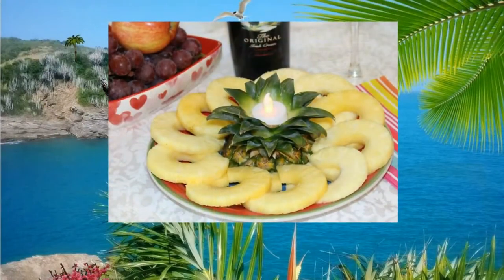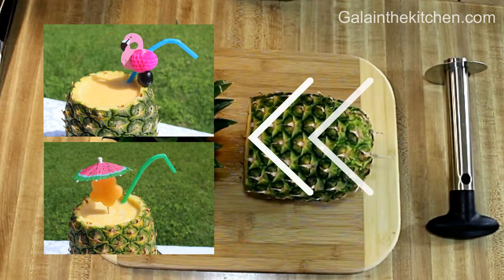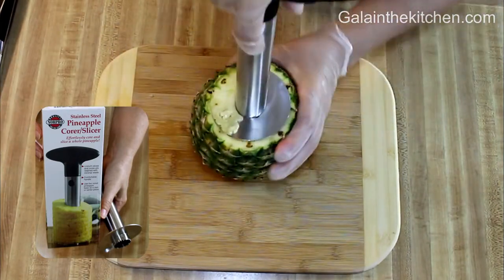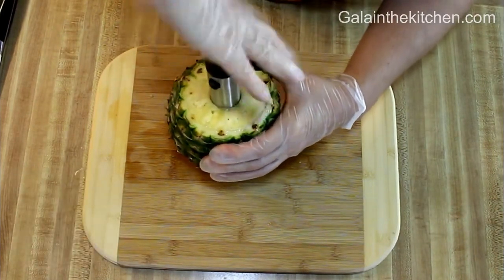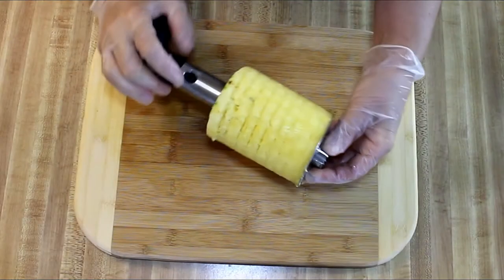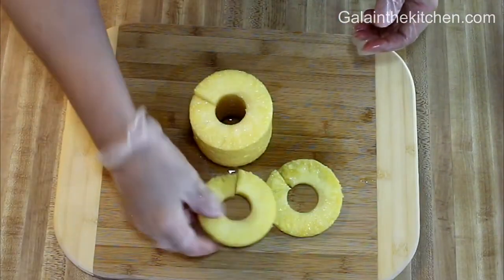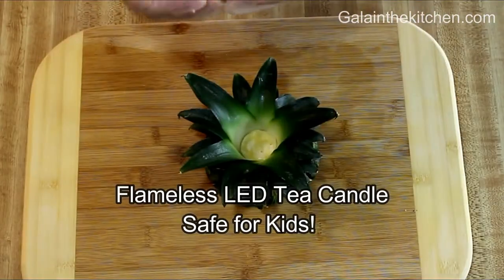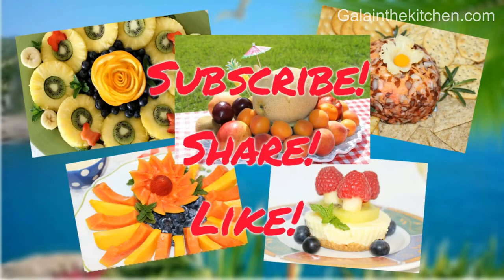How to Make Pineapple Drink Cup and Simple Romantic Serving With NORPRO Pineapple Corer Slicer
Video How to Make Pineapple Drink Cup and Simple Romantic Serving  With NORPRO Pineapple Corer Slicer. I bought my slicer corer a few months ago and like so much! So I shared it with my family and friends and now made my video. Really great kitchen tool and a time-saving gadget.
Amazon LINKs My personal recommendation is what I use and like!
1.  NorPro Apple corer and slicer (I show in my video) 16 blades, it also has a holder that comes with it. Very well made and has a cute design, the blades are sharp. Just one step and apple or pear cut in 16 wedges and the core removed!
2. Cuisinart Electric Knife with Cutting Board, Stainless Steel CEK-41 If you are going to make finger sandwiches, must-have! Saves so much time and don't smash bread!
3. We live in Louisiana and people who try these recipes from the box are mostly locals (family and friends). My family's favorite Jambalaya from Jambalaya Girl box mix! Of course, I added my personal touch and it is always really good! Recently I tried to make seafood gumbo and it was so good. If you want to make good Louisiana Jambalaya or Gumbo without much research and easy way without making your own roux. Try Jambalaya Girl product
4. If you like pineapples "OXO Good Grips Stainless Steel Pineapple Corer & Slicer" the best quality! I had others and this I have for a few years now and it is the best!
Link to page
Norpro Pineapple Corer Slicer - Great Gadget
0:10 Welcome to my kitchen! My name is Gala.
0:15 Today I am going to share with you how we can serve pineapple impressive and romantic way in less than 5 minutes!
0:23 With my NORPRO pineapple corer slicer I can also make less than 1 minute container for tropical drinks.
0:37 I place the center of my gadget on the core of the pineapple.
0:42 I gradually start turning in my tool by point I feel resistance, so I don't damage the bottom of the fruit.
 0:49 Pineapple What we have on the sides inside left we can scribe with a spoon and use in a smoothy.
0:56 I like to turn fruit horizontally and pull it out.
1:03 When I make containers, I have an excess of pineapple. I just freeze it in small ziplock bags in small portions and use in smoothy. No waste of food!
1:13 To remove the pineapple spiral, I need to unclip the handle.
1:19 Usually, it takes a few seconds to do it! It is really a time-saving gadget!
1:26 To make slices from spiral we need to make just one vertical cut.
1:31 It is impressive and a very fast and simple presentation.

1:39 I place slices of pineapple as a flower and make a centerpiece from pineapple crown.
1:46 I removed the top of the crown and placed a candle on the crown.
1:50 It is so romantic and impressive!
1:53 Thank you so much for watching my video!
1:56 I hope, you subscribe, like and share!I really appreciate it!
Welcome to our cooking channel Galainthekitchen. Our videos are about recipes, cooking techniques and dishes decoration. Our content is released ones a month.
 Music From YouTube Library
 "Camagüey" Silent Partner